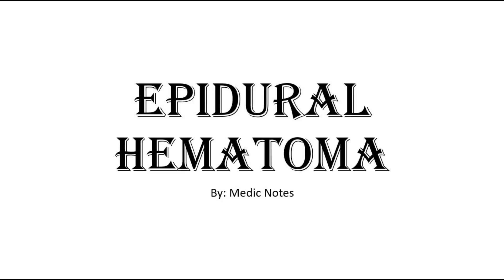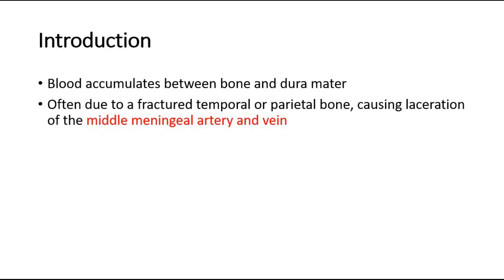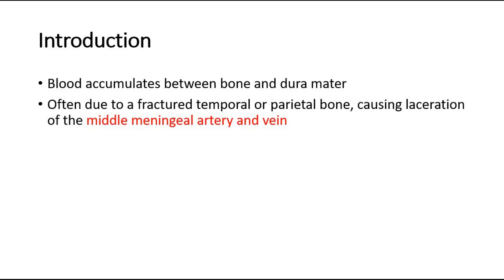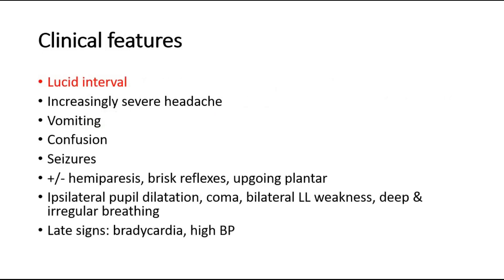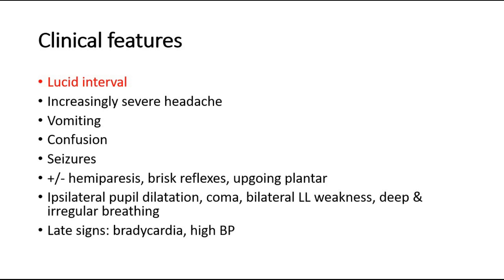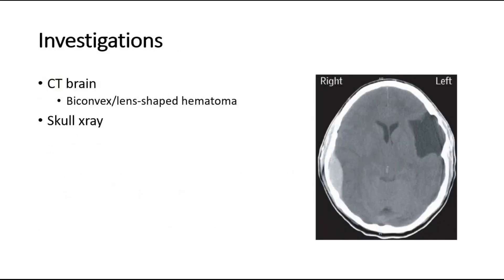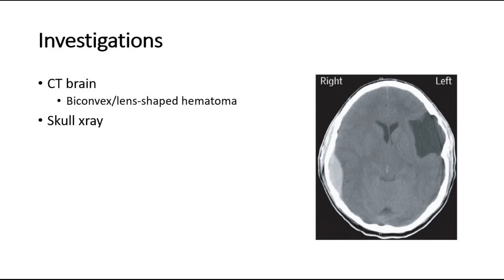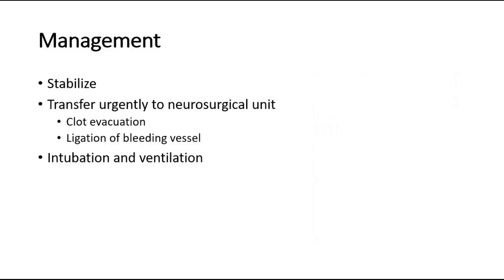Epidural hematoma - signs and symptoms, investigation, management, prognosis